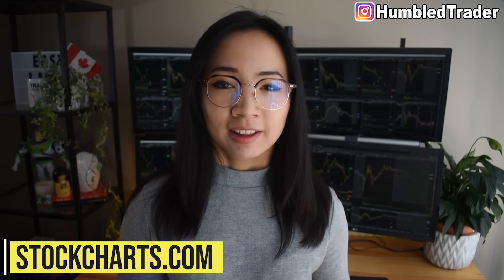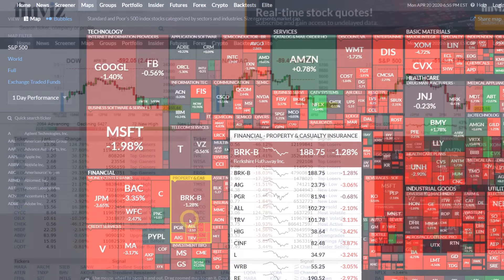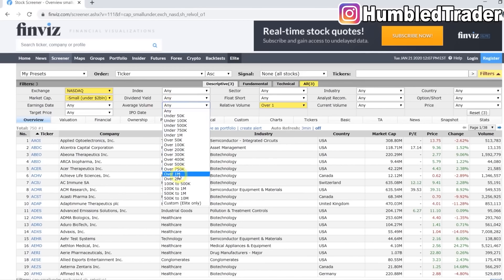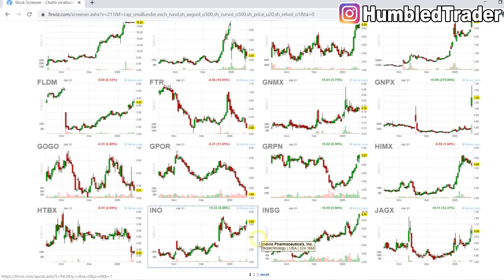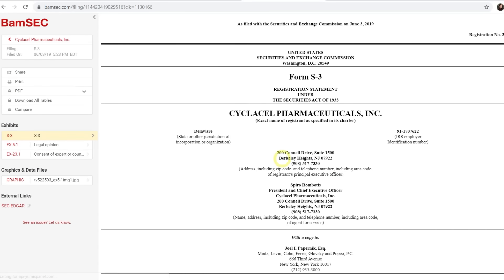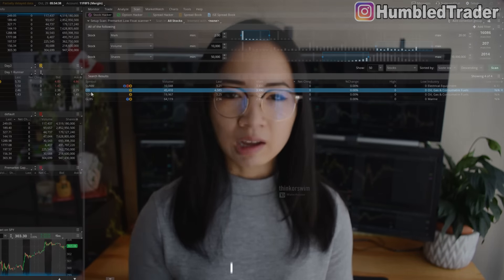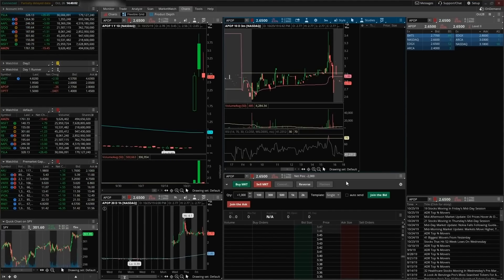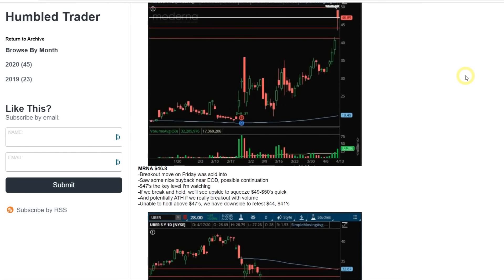Top 5 FREE Trading Tools for Day Trading Beginners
🔽Time stamps:
1:19 Reading daily charts & technicals
2:45 Finviz stock screener
7:50 Investopedia and Bam SEC for reading SEC filings
9:00 Webull free premarket scanner & paper trading
10:40 TD Thinkorswim scanner and on demand

Here are the Top 5 day trading tools that all beginner traders need:
1. Stockcharts.com
Offers clean and easy way to analyze stocks on the daily chart. This is where I start when I look to buy penny stocks overnight.

2. Finviz.com
This is where I scan for stocks to trade. Also basic fundamental research on the penny stocks shares float and short percentage

3. Investopedia and BAM SEC
This site has all the answers to your SEC filings terminology questions. You can search for key terms such as "offerings", "shelf registration", "Form 424B" etc.

4. Webull Free Premarket Scanner & Simulated trading
-Get cash rewards up to $100
-90-day commission-free & level 2 market data

5. On Demand feature on Thinkorswim platform
I honestly can't believe this amazing feature is FREE. You get to go back in time and replay the price action of any US stocks. This is a great way to backtest your day trading strategies and work on your entries and exits!

TD Thinkorswim Canada: Canadians need to open a US margin account with $5,000 USD minimum in order to use this platform. Thinkorswim platform offers paper trading as well.